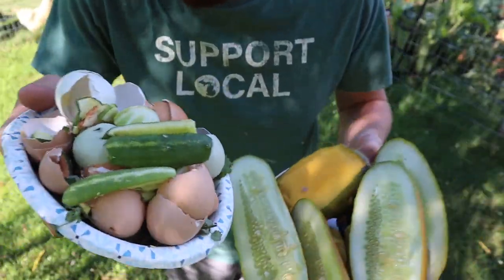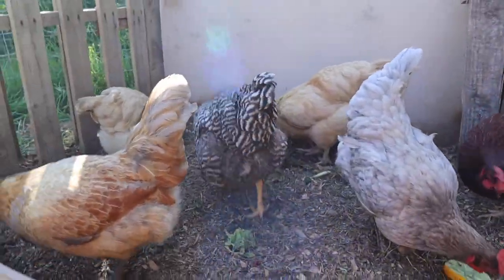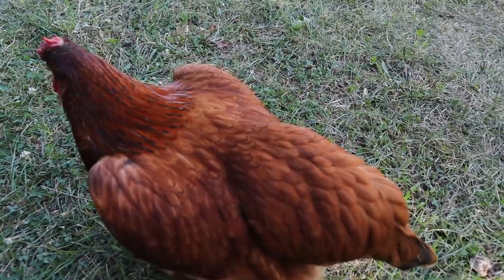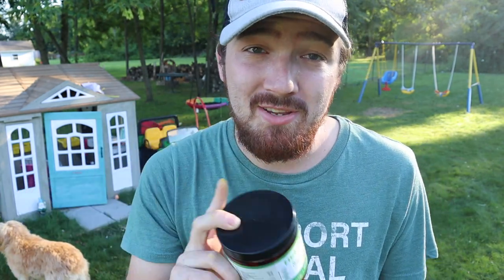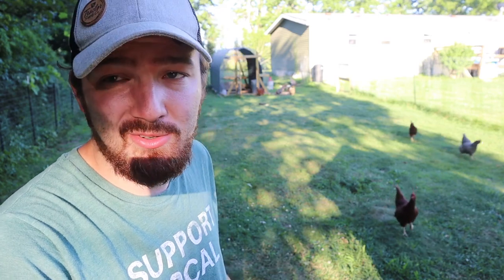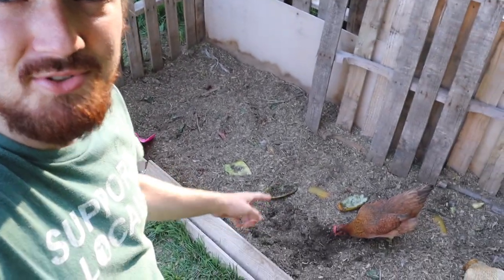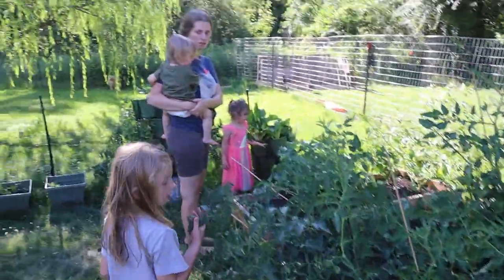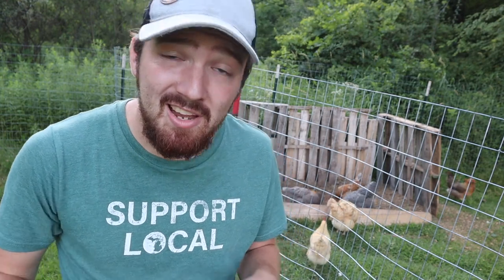Using CHICKENS to make the best COMPOSTING system!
Need to know how to make compost? This composting hack will give you great compost and will require half the work, that's what I call easy compost. If you have chickens, put your compost bin in the chicken run so that the chickens can help scratch and flip your compost for you!

Hello everyone,
Welcome to Acres of Adventure Homestead!
New Homesteaders
Family of 5
10 Chickens. 2 Dogs. 1 Cat